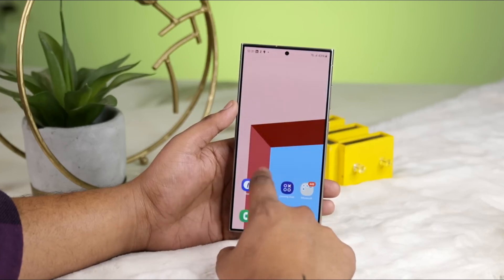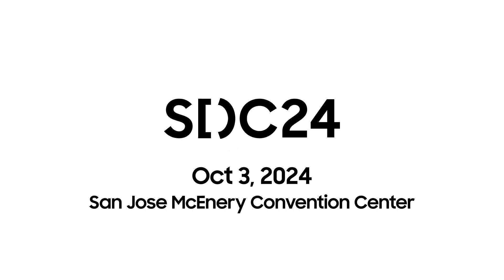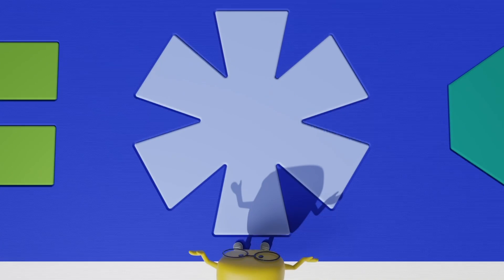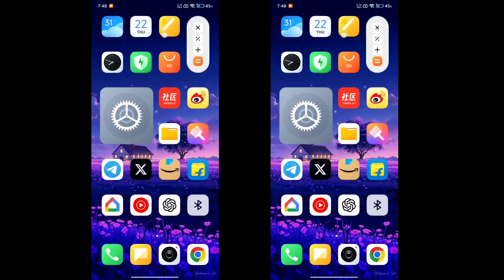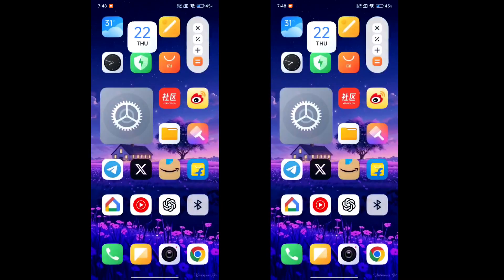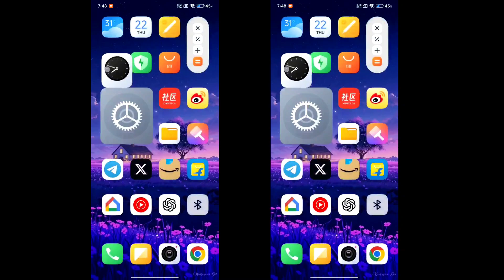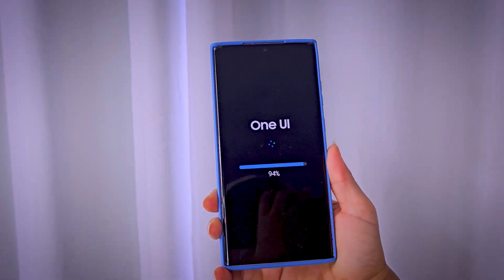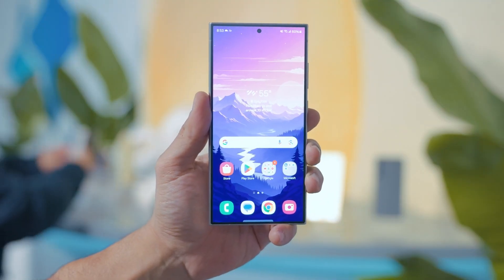Samsung One UI 7.0 - Major Changes & Delay Explained🔥🔥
Samsung’s One UI 7.0 beta, based on Android 15, is delayed but expected soon. Key features include Optimized Charging and Google’s Call Casting.